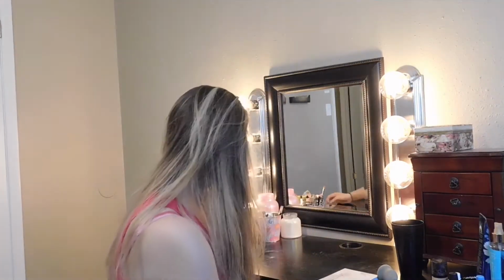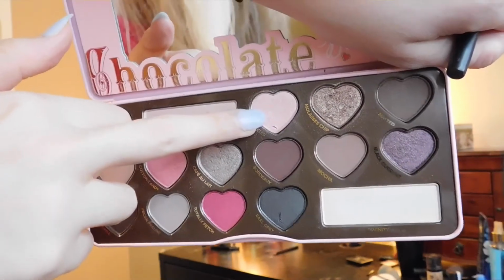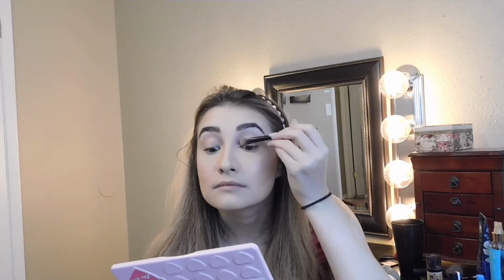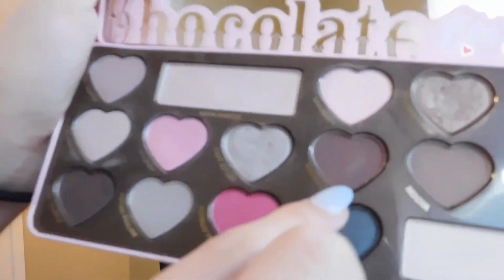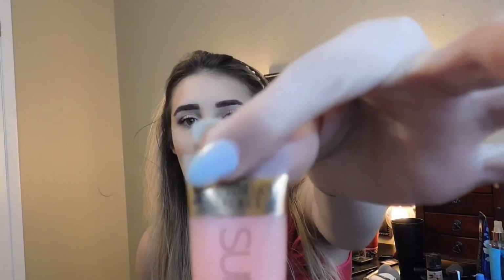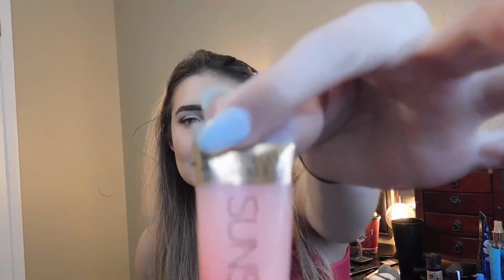Everyday Spring time Makeup!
Hey y'all! I hope you enjoy this video and have fun recreating this subtle spring time look! 👍🏼

Products I mentioned below:

Nivea Mens Post Shave Balm

Revlon Photoready Airbrush Effect Foundation

Bye Bye Under Eye Anti-Aging Concealer

e.l.f. High Definition Powder

bareMinerals Touch Up Veil

e.l.f. Cosmetics Eyebrow Kit

Too Faced Chocolate Bon Bons Palette

I really hope you all have a great weekend!!